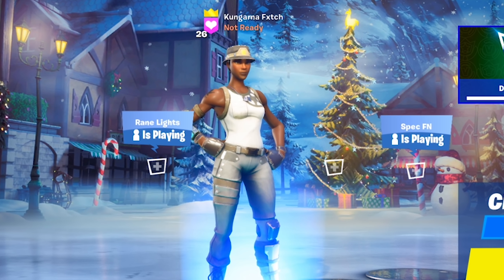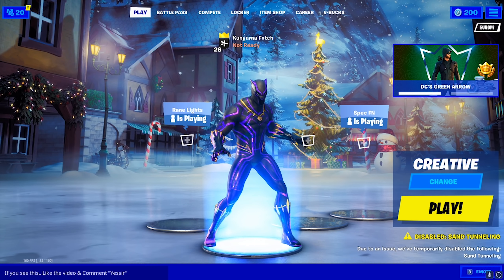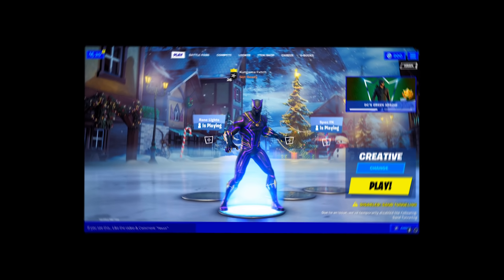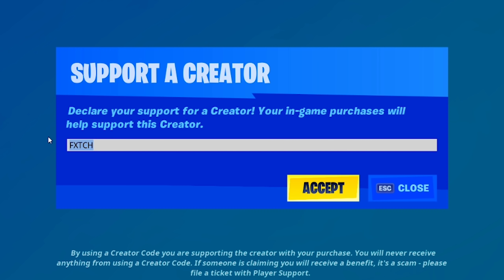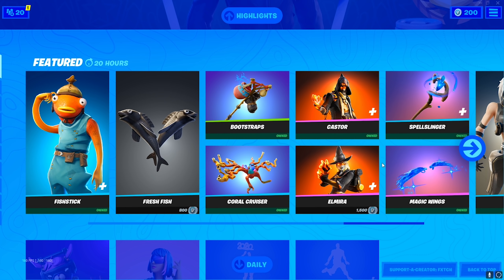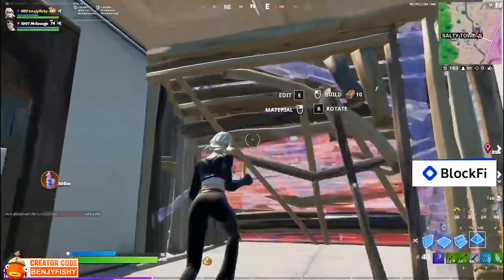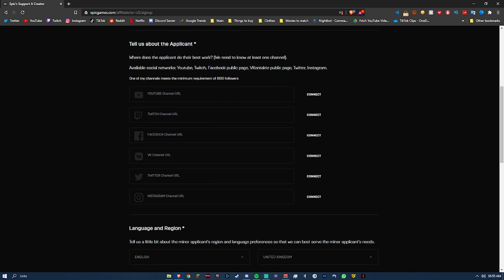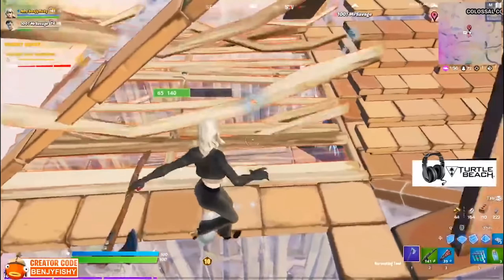How To Get An Epic Support A Creator Code (Fortnite)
Wish you could get yourself a Fortnite Support A Creator Code & begin to Make Money from Gaming? Now you can, as in this video I will be showing you guys How To Get A Support A Creator (SAC) Code FAST In Fortnite Chapter 2 Season 5!

Title: How To Get A Support A Creator Code *FAST* In Fortnite Chapter 2! (EASIEST METHOD!)

► Thumbnail Created By: Myself
► Thumbnail Idea: AutoClick
► Background Gameplay: NRG Benjyfishy